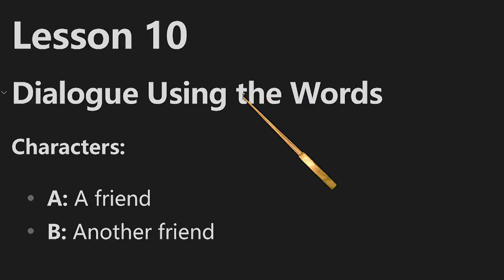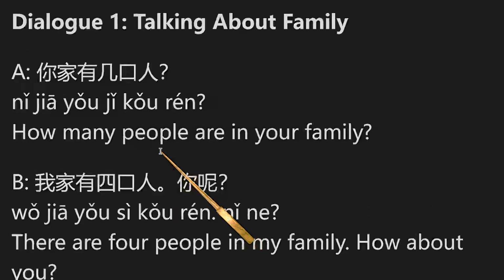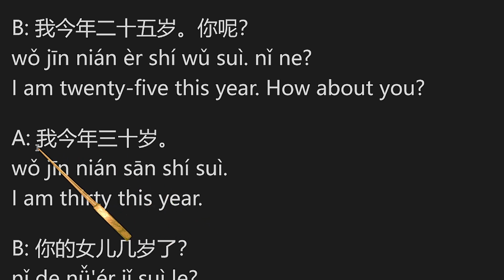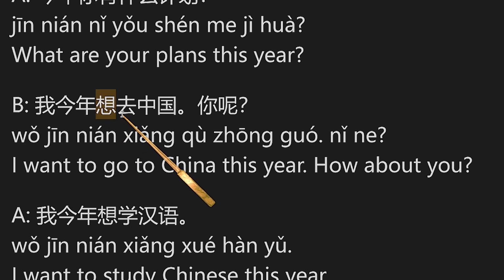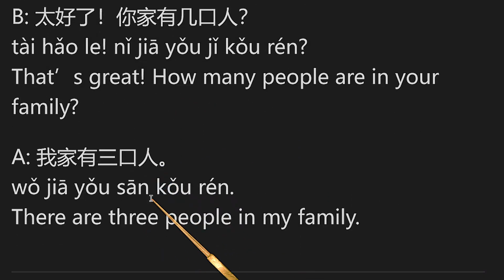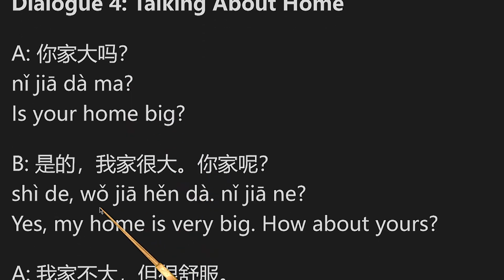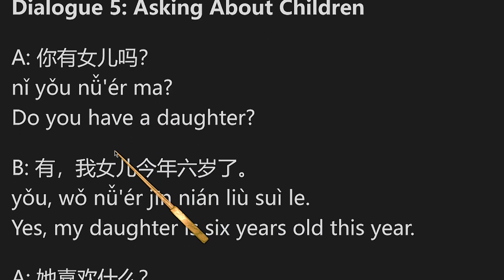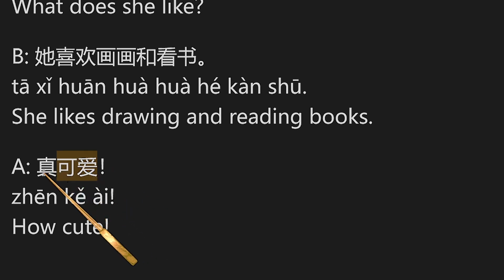Lesson 10. HSK 1. Chinese Full Course From Zero. Detailed Examples. Characters and Pronunciation.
💎 Support me:
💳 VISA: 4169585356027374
🪙 USDT Tron (TRC20): TQdJiDS5tJLeB5rNmctK54f2N2RL3khZwt

(✿◡‿◡) Thanks a lot! 真的谢谢你！
Welcome to our complete HSK Chinese language course! Learn Mandarin Chinese from scratch with free Chinese lessons, HSK vocabulary, grammar, Pinyin, Hanzi, and pronunciation practice for all levels.